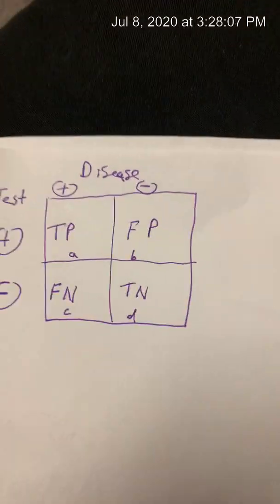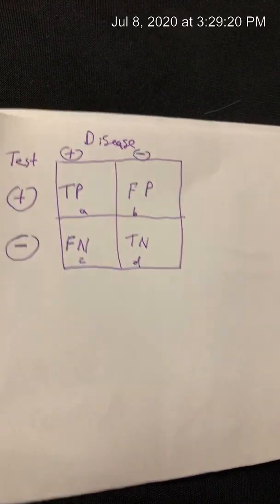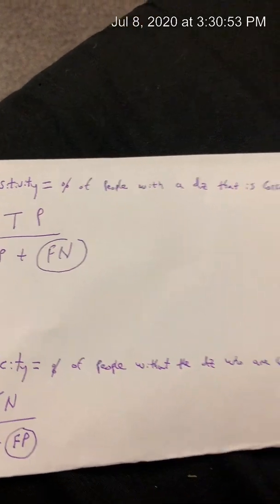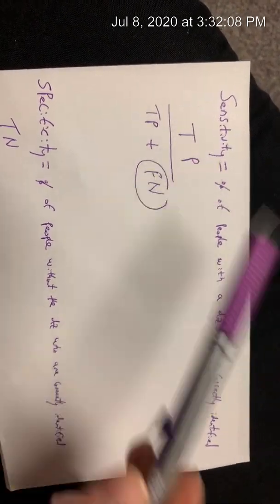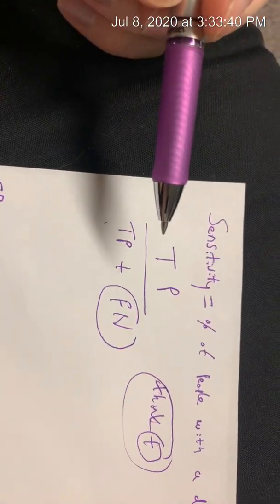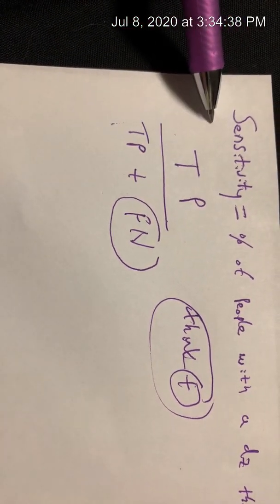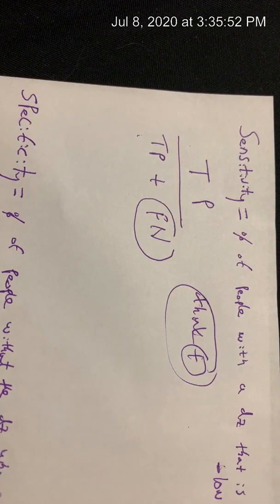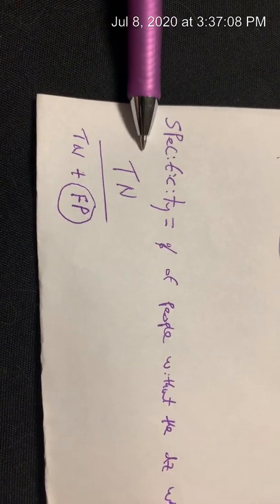Understanding the Difference Between Sensitivity and Specificity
A different approach to conceptualizing the two. I assume this will be helpful for anyone studying for the MCAT, Medical Step Exams, and Specialty Boards!